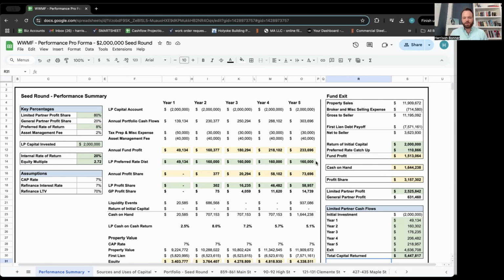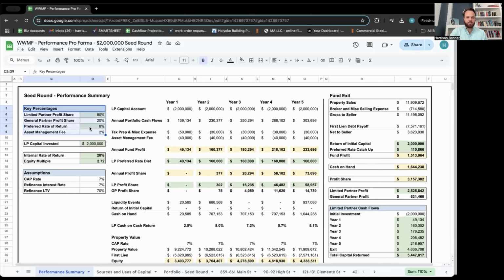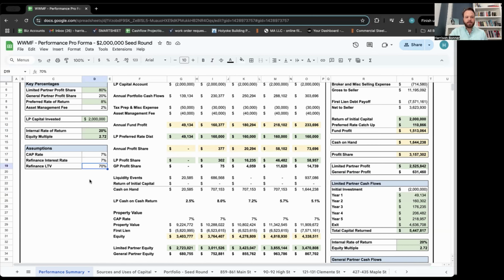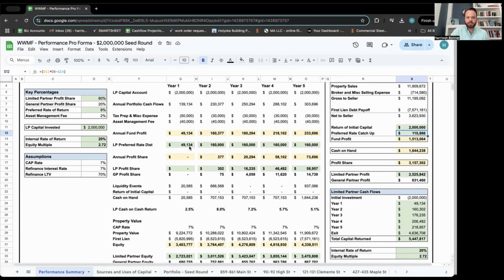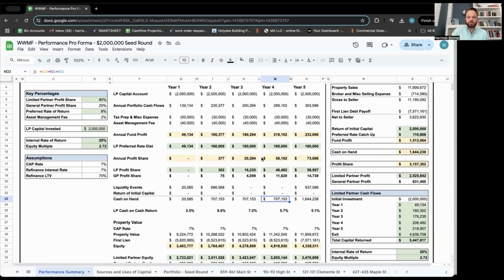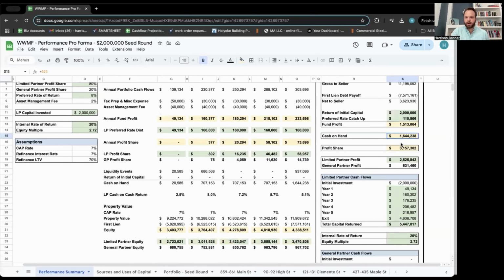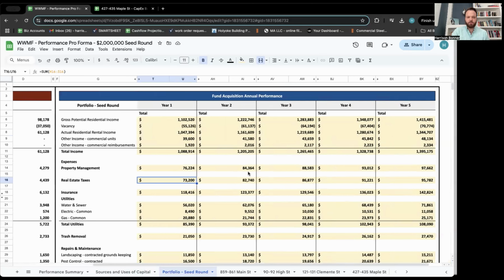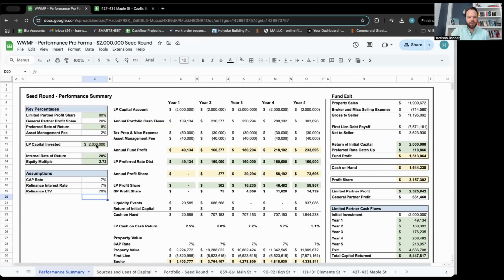Wollaston Wealth Management Fund - Seed Capital Pro-Forma